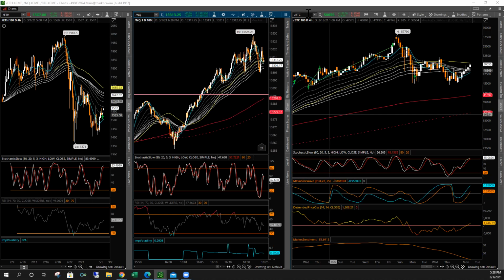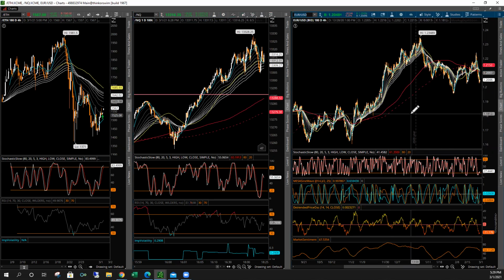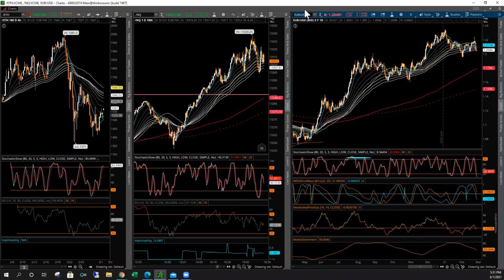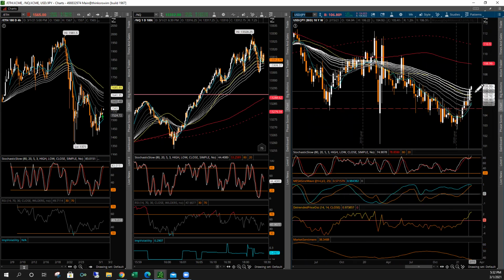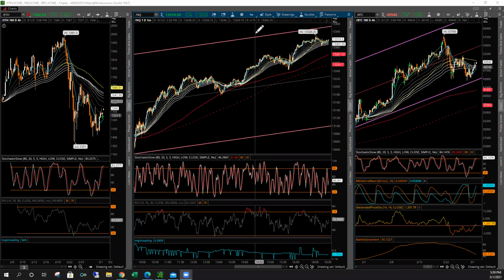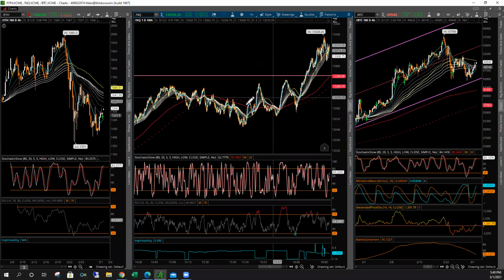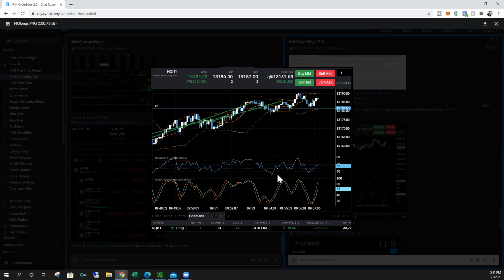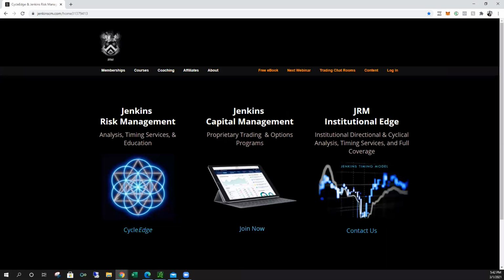JRM Global Macro Update for 3 1 2021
Take your trading to a new level. Gain from the experience and knowledge of professional trading mentors, and never trade alone again. At Jenkins Risk Management, our process cuts through all the noise, emotions, and "opinions"...we have a math based and fractal process, time-proven trading method based on the many years of Jason's institutional trading experience and proprietary directional model. We don't offer a system or any sort of "magic indicators". Our approach to trading is a process, top down fractal with multiple durations, and its about sticking to the risk management process. We are traders first while also offering research to institutional clients.